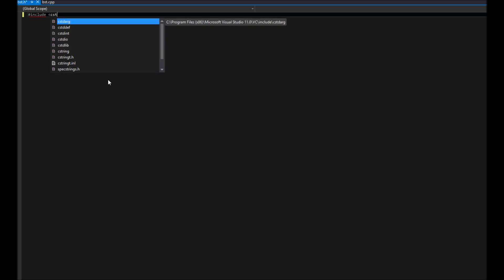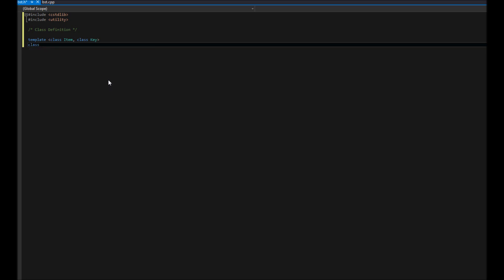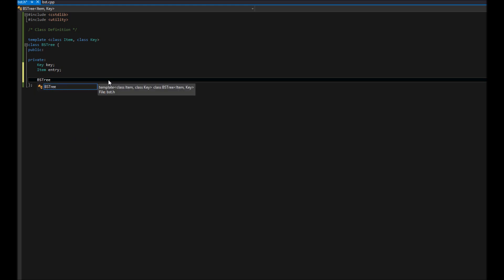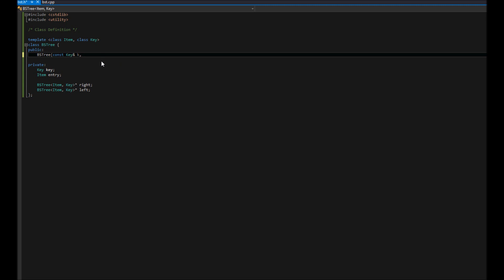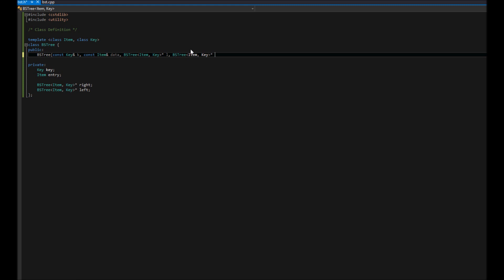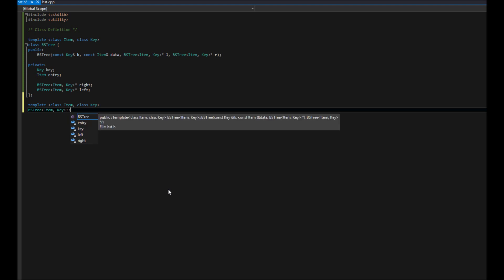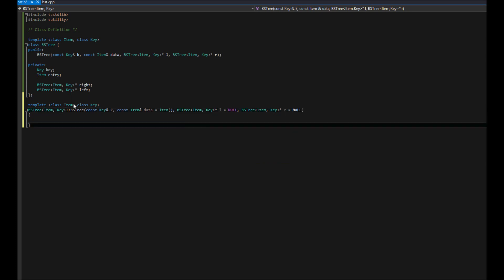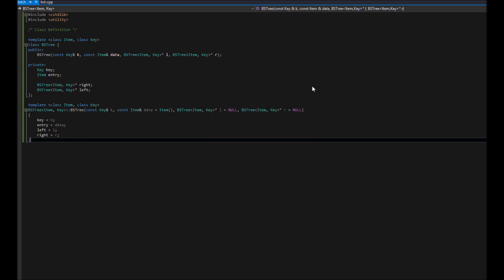Binary Search Tree (C++) [Part 1]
Goes through initial setup of a BST and its general constructor (w/ templates).